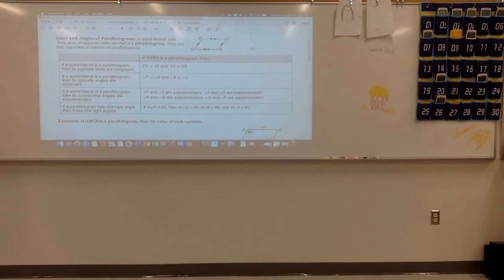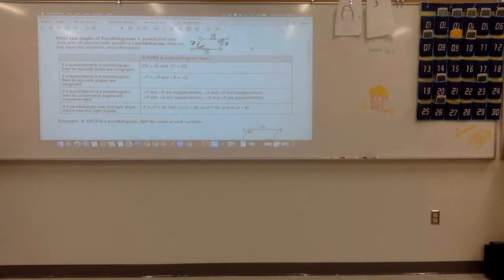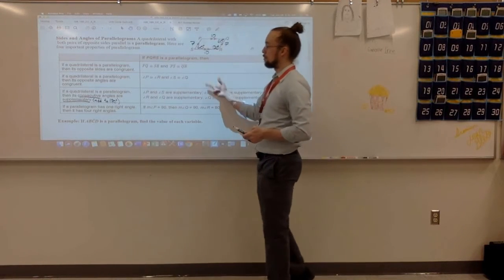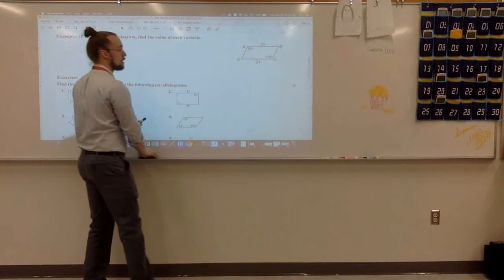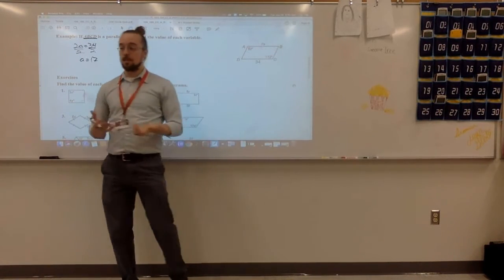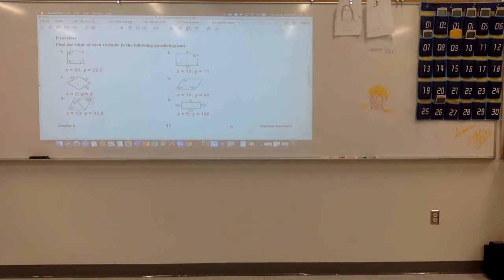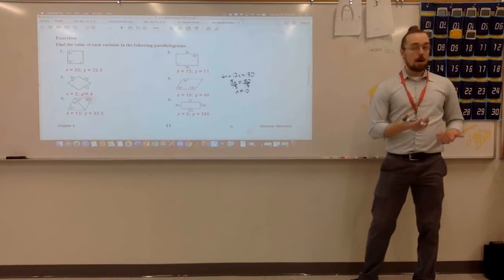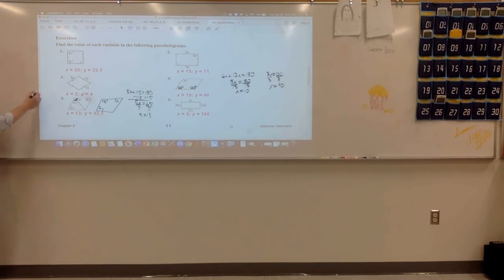1/28/20 Mr. Fach Geometry